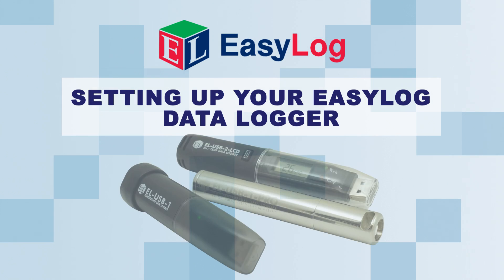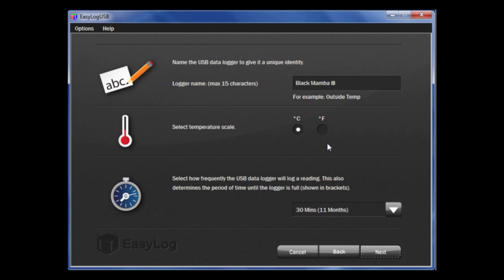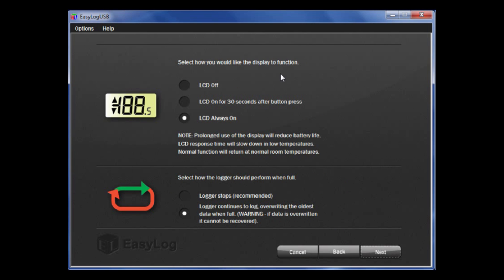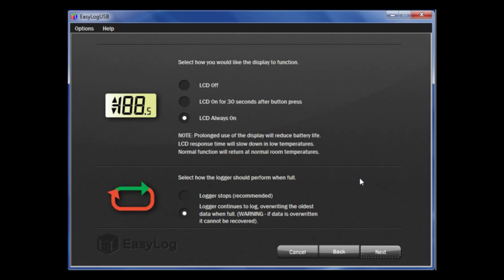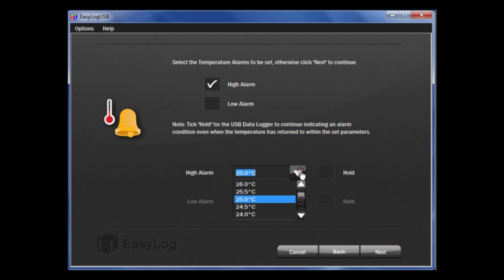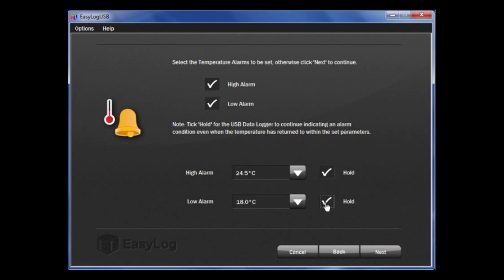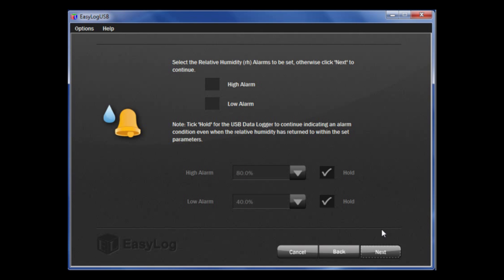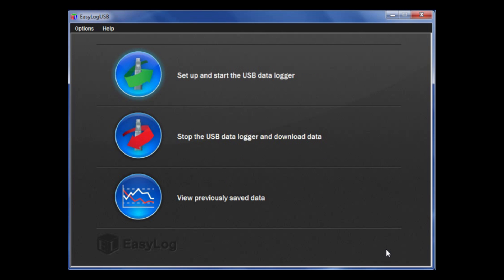EasyLog Tutorial | EasyLog Data Logger Setup from Lascar Electronics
Learn about Lascar's standalone data logger. This product is equipped with a LCD screen and ranges of temperature, humidity, dew point and probe data loggers.

In this video I will show you how to setup your USB data logger

To begin click “set up and start the USB data logger.”

You are presented with a number of options:
First, you can give each data logger a unique name- this will help you identify individual loggers quickly. Next, you can choose between degrees Celsius or Fahrenheit. Then choose how often you want the logger to take a reading, you will note with these options in brackets it shows how long it will take the data logger to fill up with data. Once that is complete click next

If you have a data logger with a display, you have a few options relating to the display. Firstly, how often do you want to look at the display.You can choose to have the LCD off, on for 30 seconds after you press the button, or on at all times. Choosing to be economic with the use of the display will improve the battery life of the logger.

Next you can choose if you want the data logger to stop when it is full or whether you want it to roll over and continue to take readings.  If you are simply interested in alarms, then perhaps a rollover option is a better fit for you.  If you need to download and save all readings, then programming the logger to stop may be a better option. Once that is complete click next

This next page is alarm setup. You are going to set alarms for temperature so click on this tick box here which will allow us to set the high temperatures. Using the scroll down button here choose the appropriate value. You will note to the right hand side, that there is a tick box saying hold, this is a feature that will continue to show an alarm condition even if the temperature has returned to a normal condition. I will do the same for the low alarm, and select the appropriate temperature. Then select hold for both of them.  If you wish to not setup temperature alarms leave the boxes unticked  and click next . If it is a humidity logger you can do the same for the relative humidity page, but i’m going to leave these for the time being. If you are using one of the thermistor probe loggers there are options for the probe type as well - you just need to make sure that the selection matches the probe type you have.

Finally you can set up how you want the data logger to start. You can start with an immediate start, to start when the data logger button is pressed or select delay the start, which allows you to put a set time and date that you want the data logger to begin recording.

Once that is complete click Finish and your data logger is now complete, simply click "Ok" to exit.

Now you can take the data logger out of the USB port and place it in a desired location as it is ready to start taking data